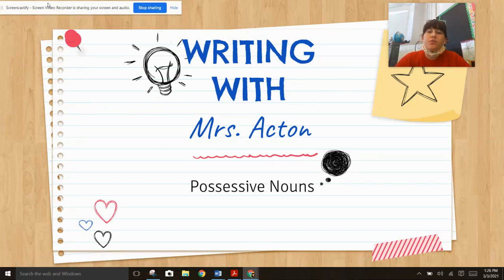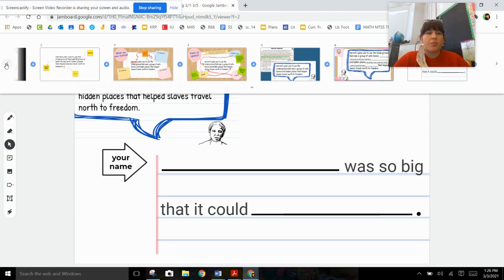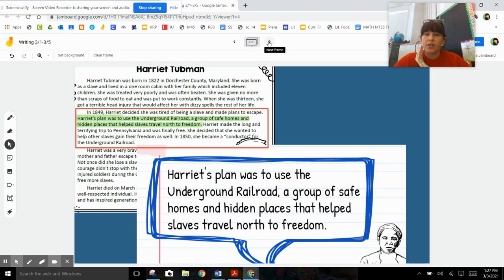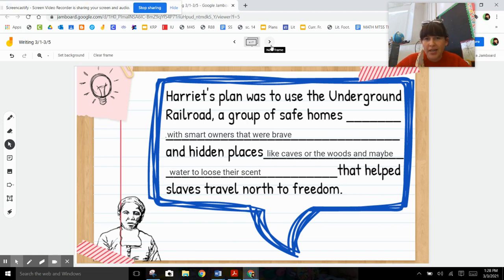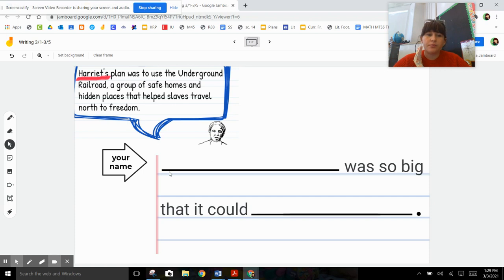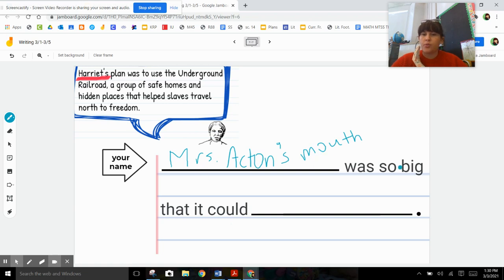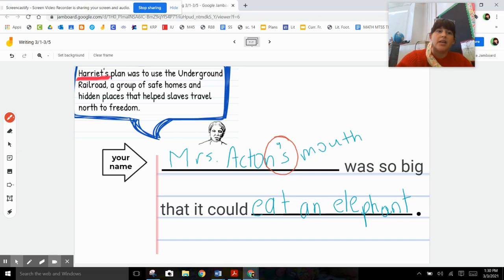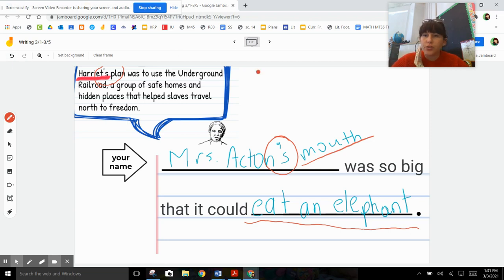March 4th Vid.